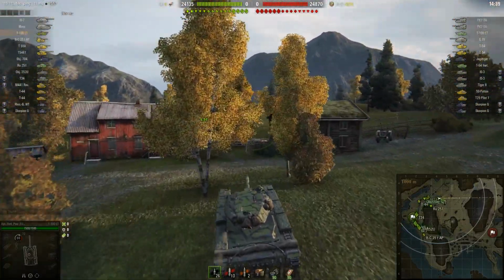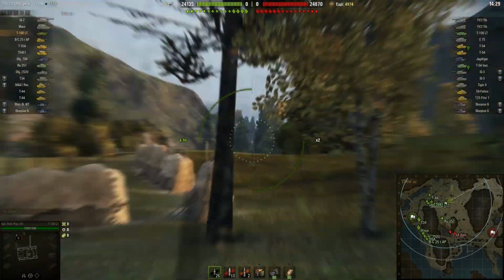Fjords - Smart Bush for a Light Tank